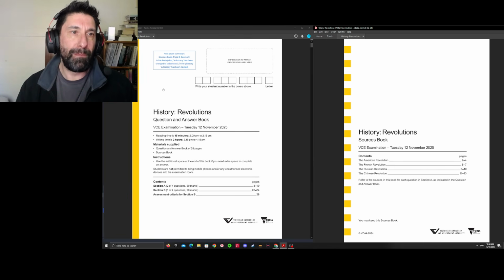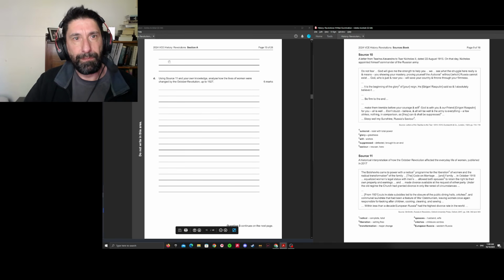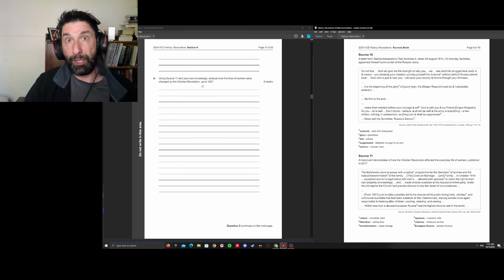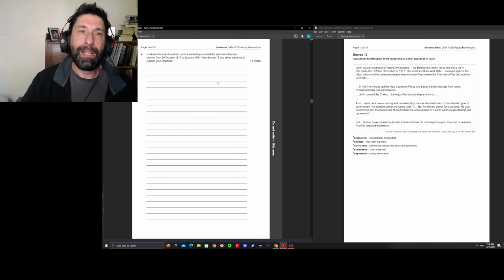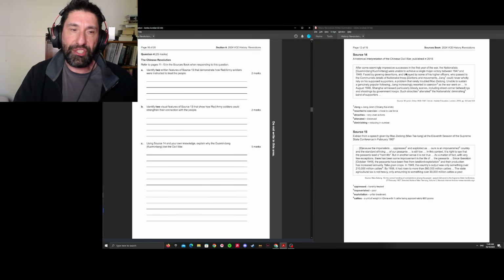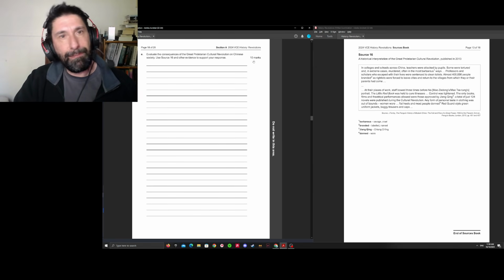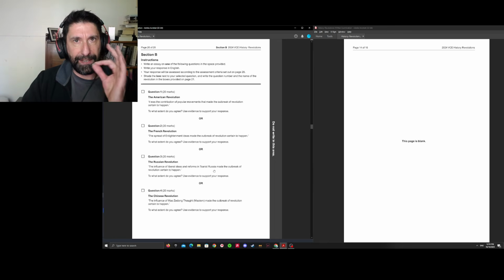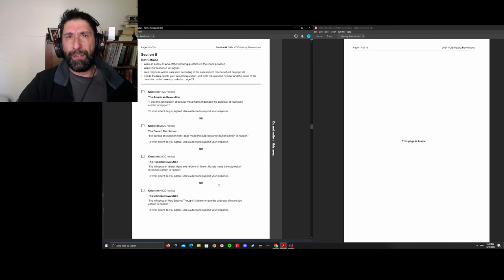Guide to the 2024 VCE Revolutions History End-of-Year Exam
Introduction 0:00
Structure of the Exam 0:50
Timing 2:50
Russian Rev Question 3a) 6:35
Russian Rev Question 3b) 9:53
Russian Rev Question 3c) 10:23
Russian Rev Question 3d) 19:15
Russian Rev Question 3c) 24:23
Chinese Rev Question 4a) 36:00
Chinese Rev Question 4b) 40:00
Chinese Rev Question 4c) 41:53
Chinese Rev Question 4d) 47:42
Chinese Rev Question 4e) 56:25
Essay 1:04:24